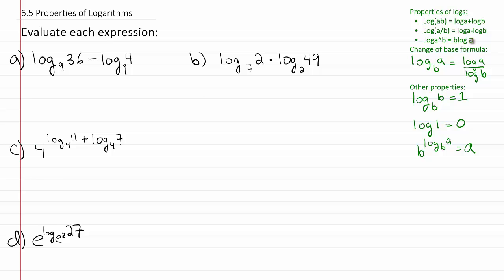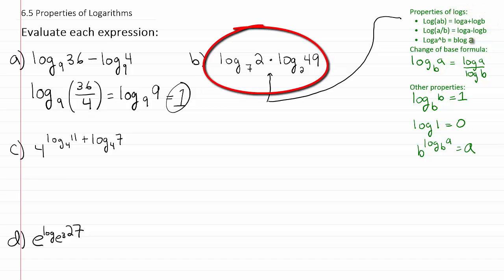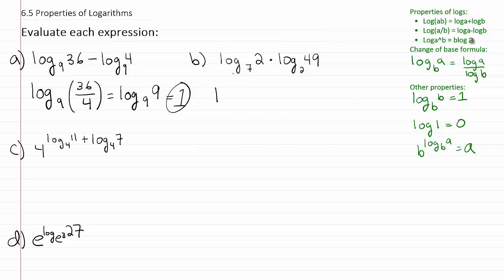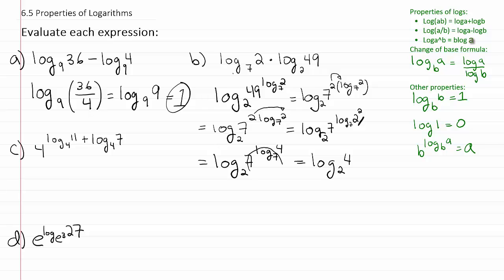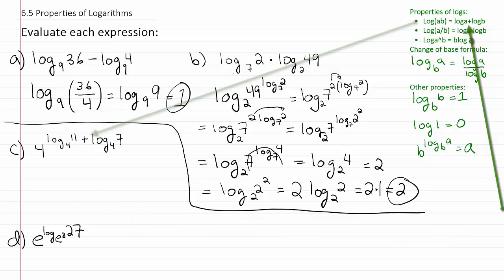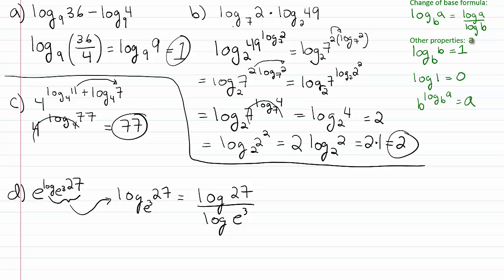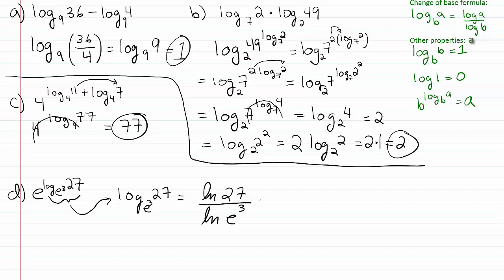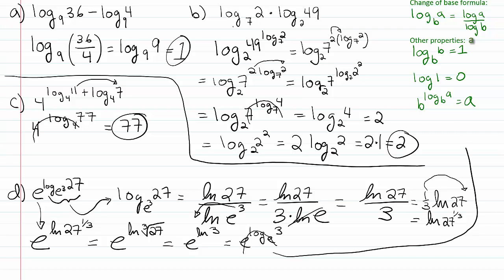Algebra Videos: Properties of Logs p2